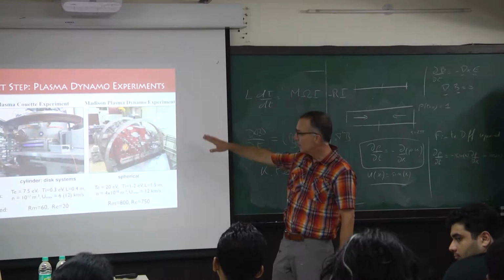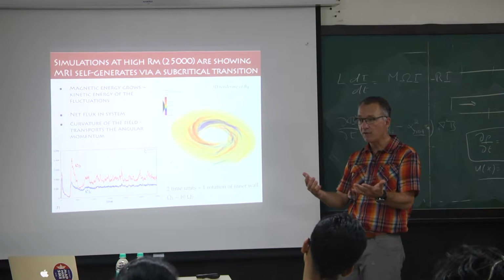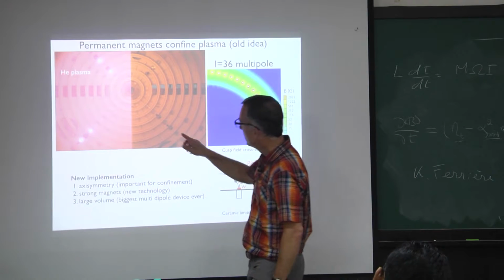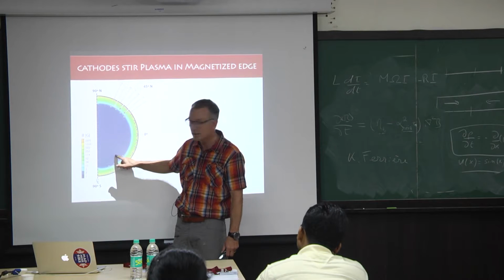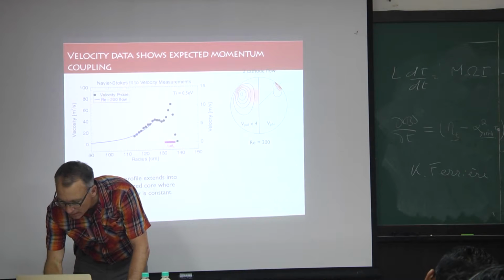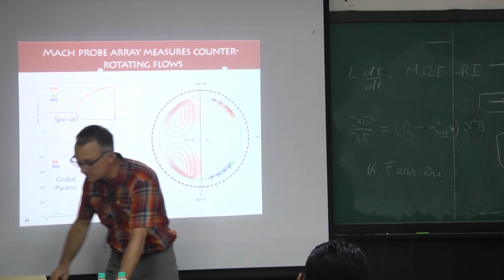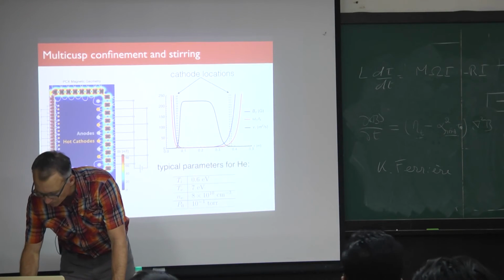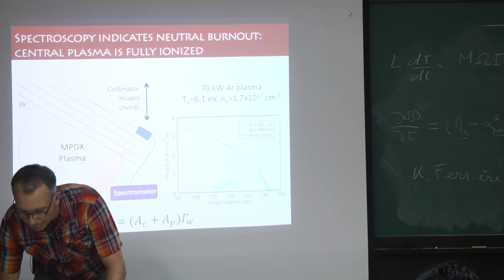Experiments/Liquid Metals by Cary Forest (Part 3)